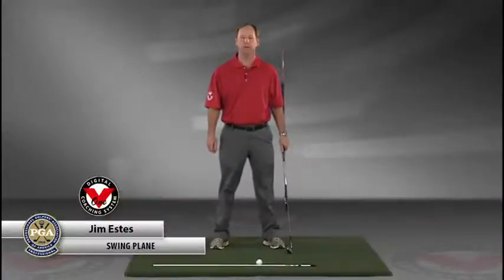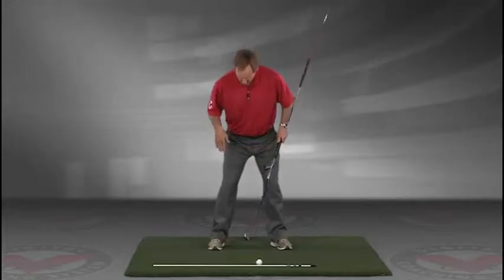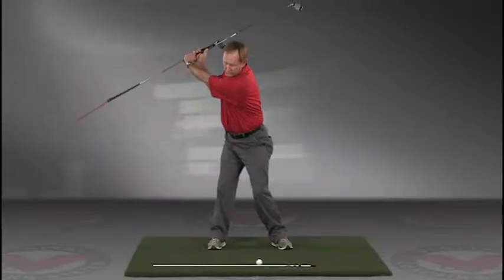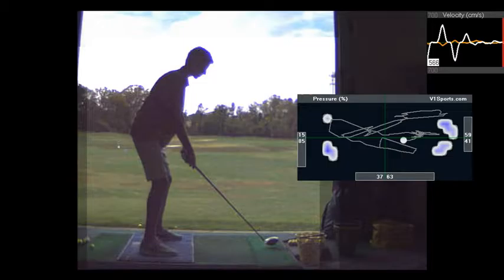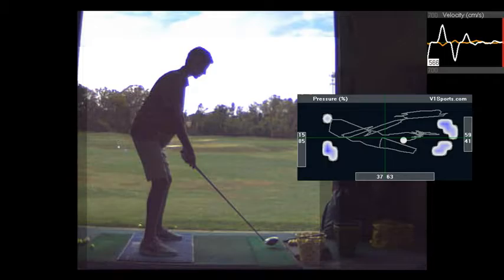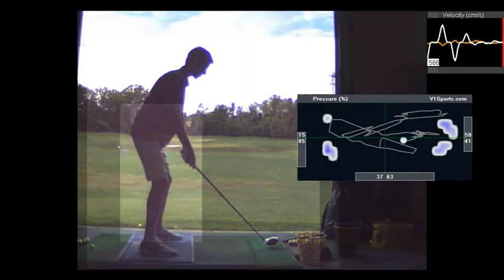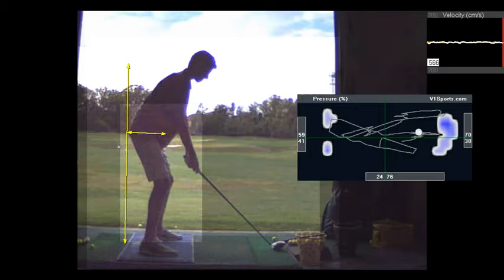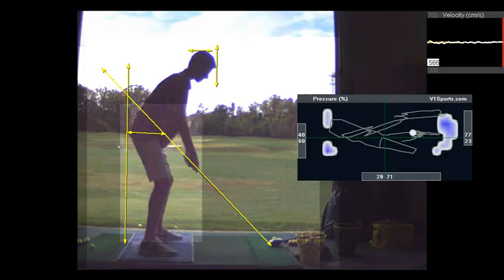V1 Pro analysis